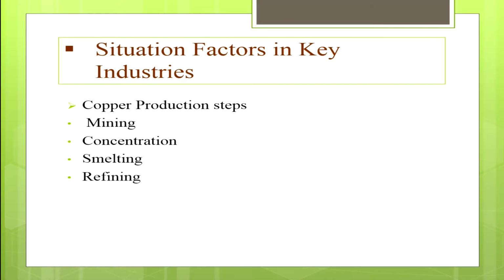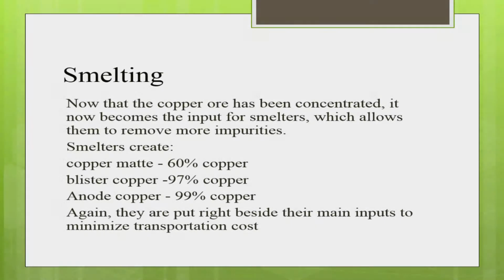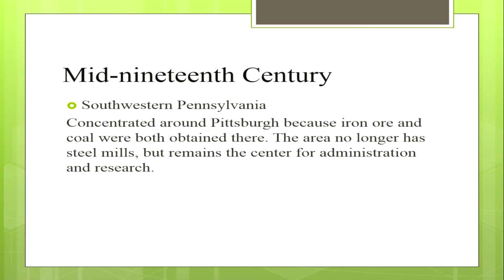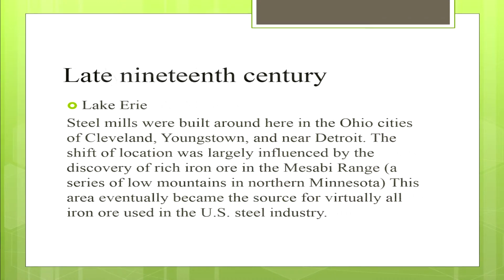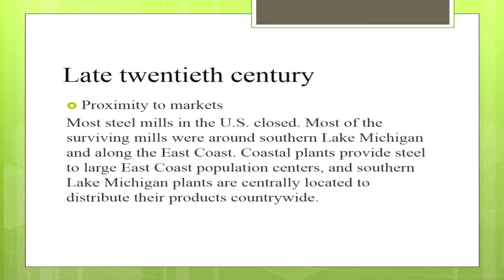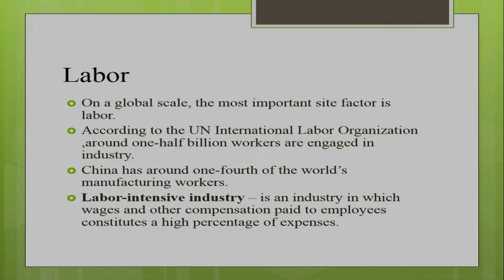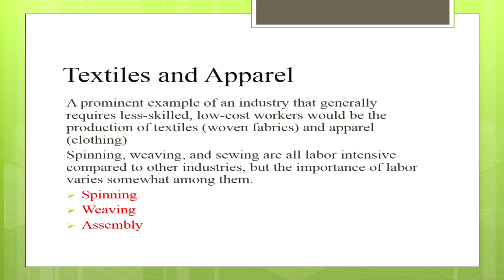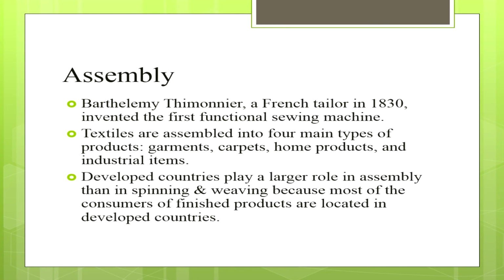Chapter 11 Key Issue 2 Carroll Project ( ͡° ͜ʖ ͡°)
Created/Edited by Jacob Kline